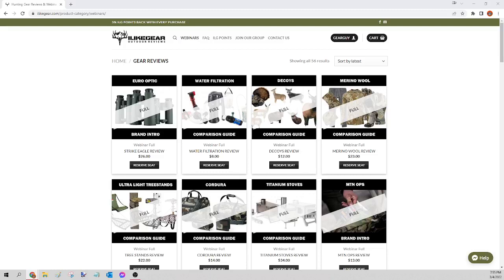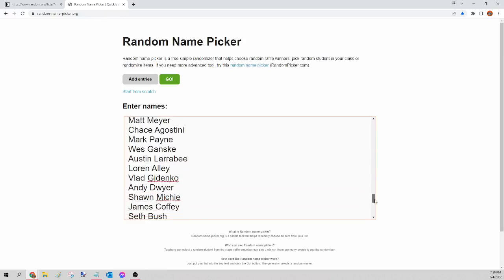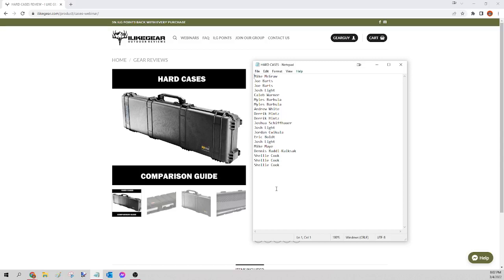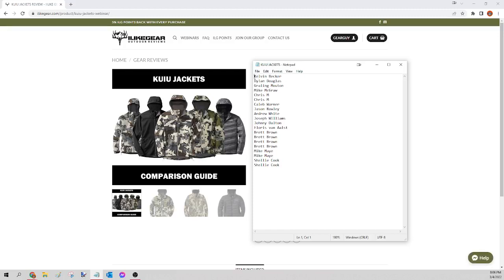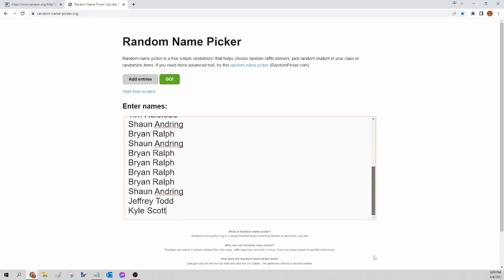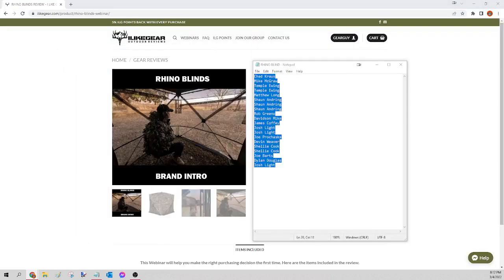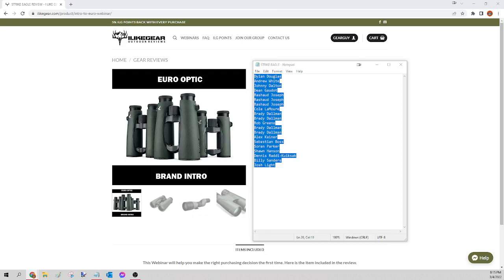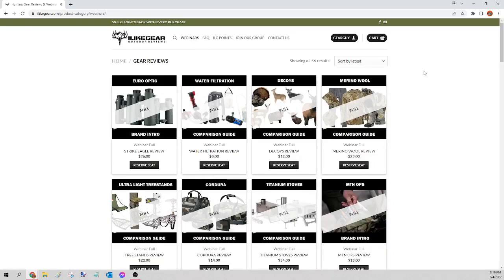[MAR 4, 2022] LIVE GEAR GIVEAWAY - Win a Yeti 65 Tundra Cooler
You have already received the private webinar on your item, so now its time for the giveaway portion!

In our webinars, we took an exclusive look at these pieces of gear and gave you our honest and unbiased opinions. We covered the product details and compared them to other popular products in its category.

As you know, there are tons of different premium outdoor brands to choose from. These items are expensive and many outdoorsmen don’t know which to choose. These webinars should help you make the right decision the first time.

As a thank you to our viewers, we will now host this giveaway in this live video!

If you aren't able to tune in live, don't worry - this full video will stay on the channel for you to view at any time.

TONIGHTS LINEUP 🔥

KUIU Gila Set (3 Items)
Hard Cases
First Lite Phantom Leafy Set (2 Items)
KUIU Jackets
KUIU Pants
Peak Refuel Pack (20 Meals)
Vortex Impact 1000 RF
Rhino 180 See Through Blind
Sitka Jackets
Vortex Strike Eagle 4-24x50 Pew Tube
ILG VIP Logowear (2 Items)
Yeti 65 Tundra Cooler

Tired of missing out on webinars?

👉 Receive a text message when we list a new webinar.

👉 Android Users: Download our Official I Like Gear APP

👉 You can now opt-in at checkout or the link below to receive an email alert when we list a new webinar.

You can easily opt-out at any time if you change your mind. 💯

We appreciate you and are happy to have you with us!